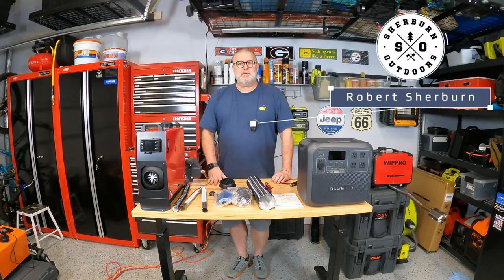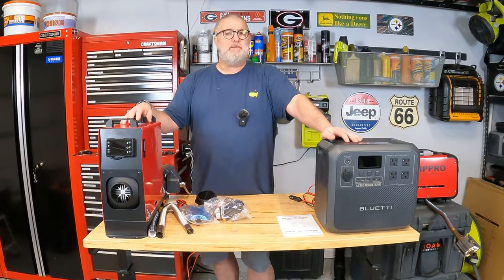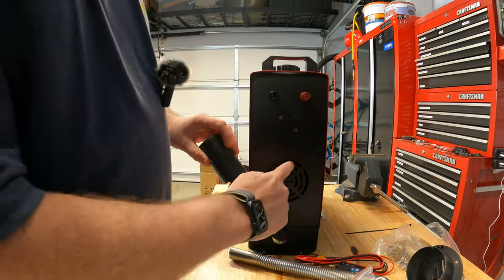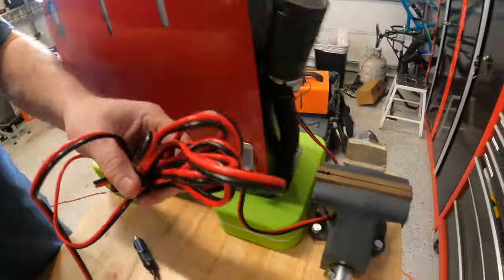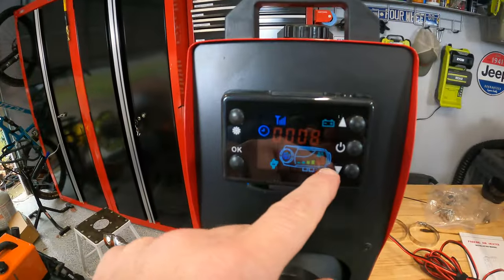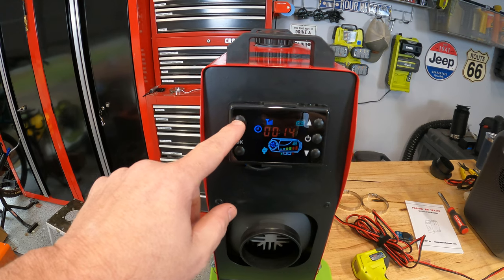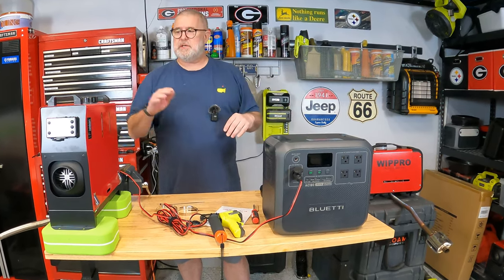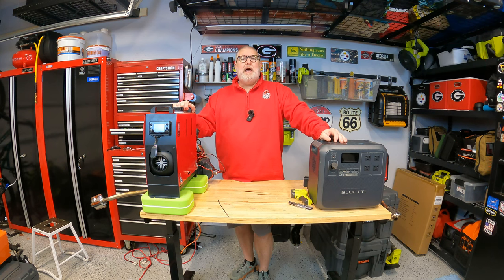How To Set Up a Diesel Heater in 6 Easy Steps!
Diesel Heaters are the key for winter camping and overlanding.  In this video, I will walk through the steps of setting up a diesel heater straight out of the box.  This will definitely make your next winter camping experience much more enjoyable.  I've been using diesel heaters to stay warm in the winter for a couple years now but this new diesel heater from WIPPRO with its CRAZY fuel efficiency, ease of use and super quiet operation with no ticking changes everything!

12V 15A Heavy Duty Male to Male Cigarette Lighter Plug Charger Cord

 🔥 Diesel Heaters and Accessories:
12V 15A Heavy Duty Male to Male Cigarette Lighter Plug Charger Cord

Timecodes
0:00 - Intro
059 - Specifications
1:10 - What comes in the box
2:40 - Steps for setting up Diesel Heater
4:40 - Open and Inspect Diesel Heater
6:00 - Attach Intake Hose and Air Filter
7:23 - Attach Exhaust and Muffler
9:40 - Attach 12V/DC Wiring Kit
10:22 - Power up Unit
11:10 - Fill Diesel heater up with 1 Gallon of Diesel Fuel
11:30 - Starting and Running Diesel Heater
14:10 - Running on Low
15:58 - Pricing
16:28 - Why do you need a Diesel Heater
17:08 - Low Setting Temperature Measurements
17:43 - Using Display and Turning up to High
18:38 - Why you should use Power Off Button for Shutdown
19:11 - High Setting Temperature Measurements
21:00 - Turning OFF Diesel Heater
21:24 - Low Setting Test on 1 Gallon Diesel Fuel
22:50 -  High Setting Test on 1 Gallon Diesel Fuel
23:43  - Test Results
24:20 - Final Thoughts